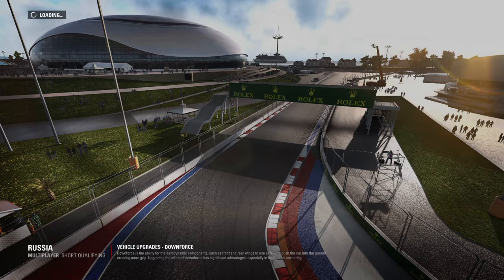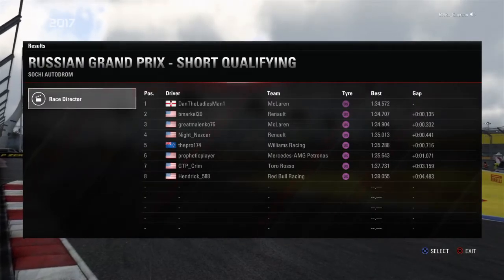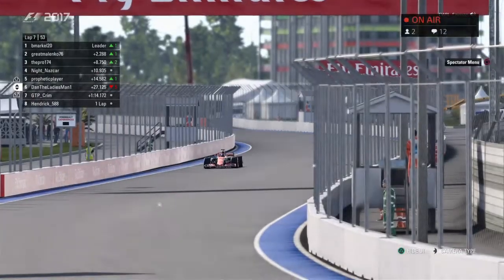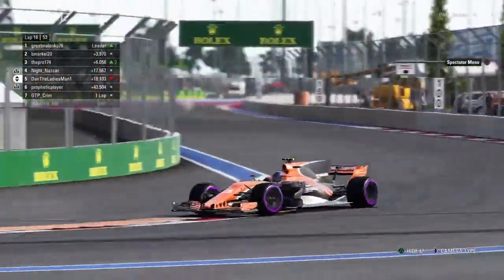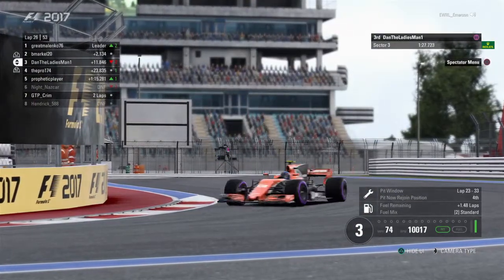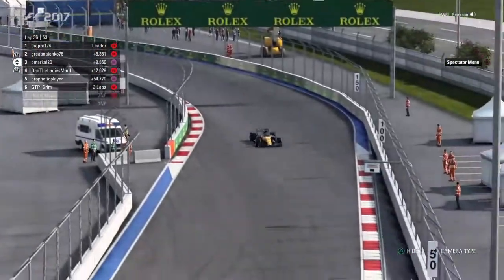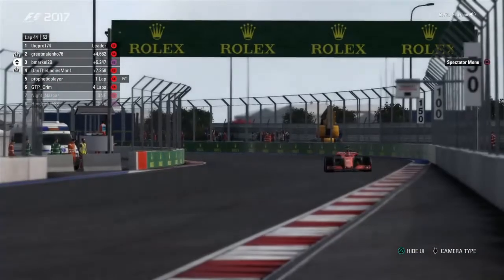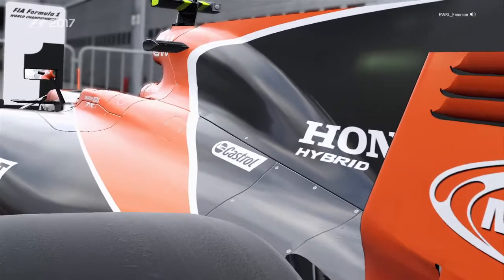EWRL F1 S3 Russian Grand Prix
Emerson here bringing you the best racing/gameplay I can with some friends. Serious league racing or just racing for fun, always expect action.